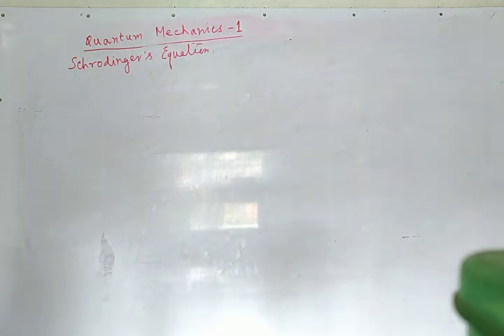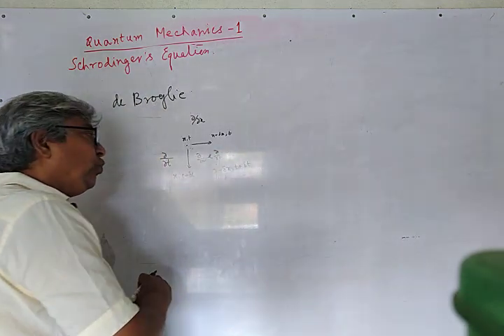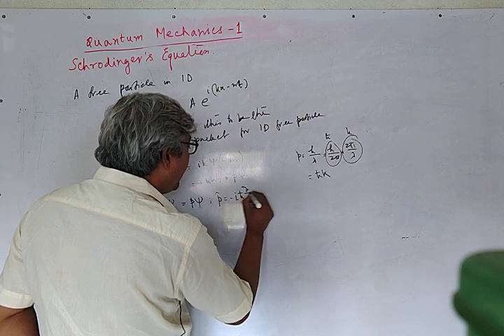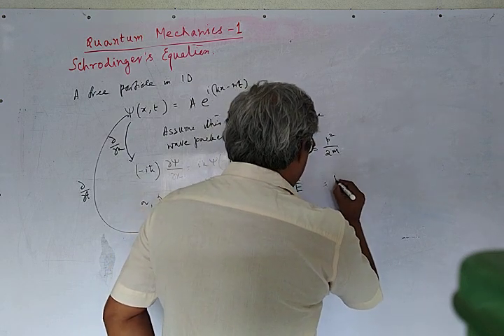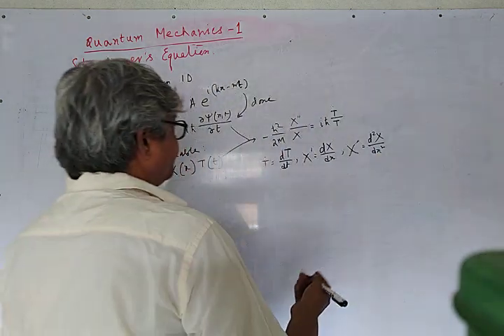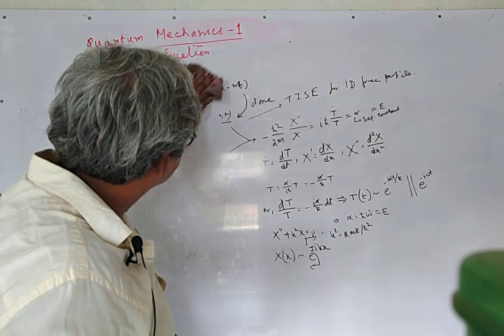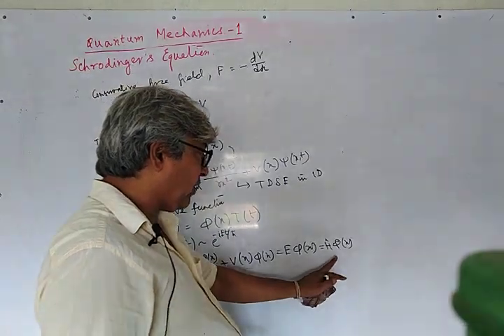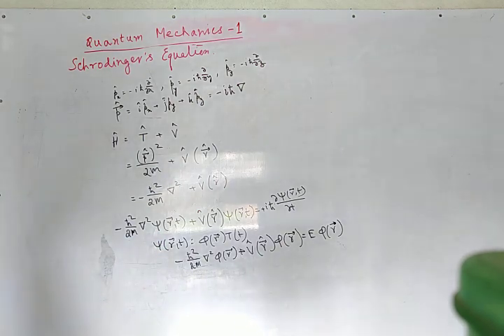Schrodinger Equation, Part-1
Getting the equation